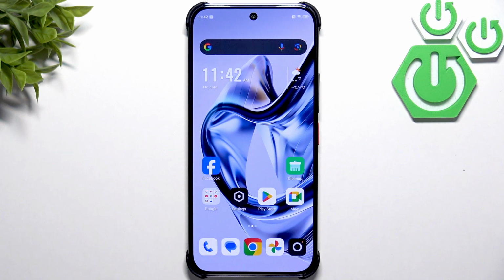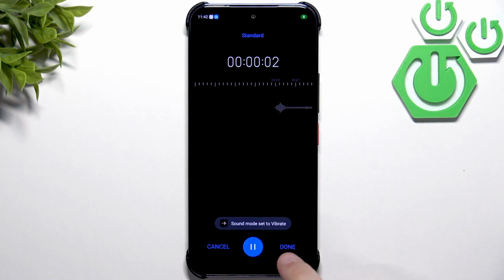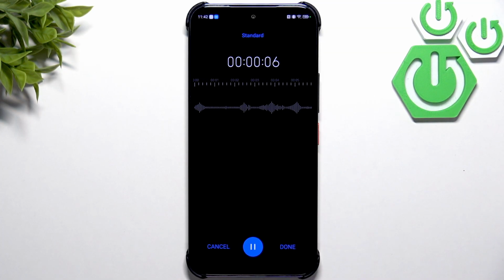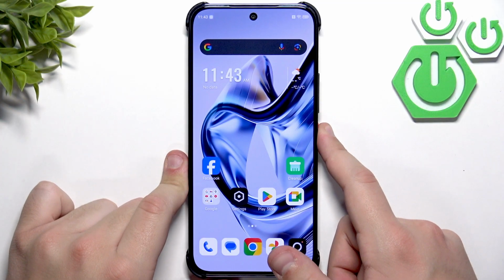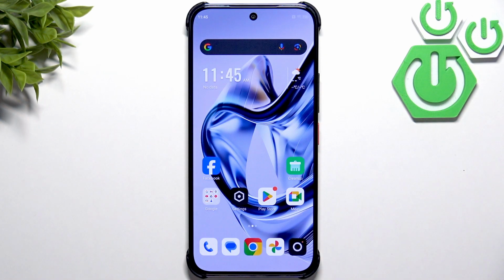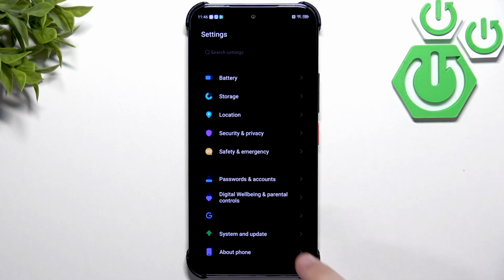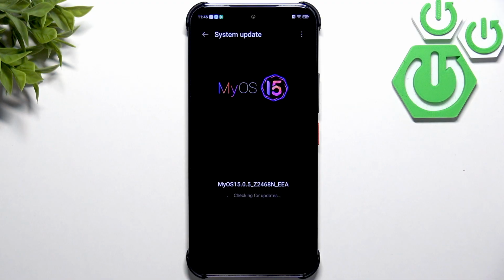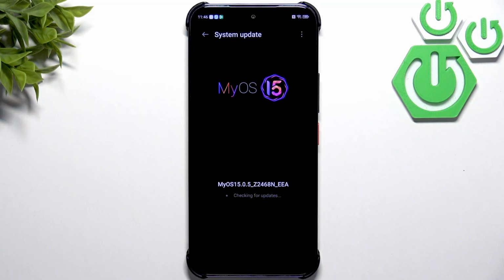How to Fix Microphone Not Working on ZTE nubia Air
In this video I show simple and safe steps to fix a microphone that stopped working on your ZTE nubia Air. You will learn how to clean the microphone port with a non-metallic tool, test the mic using a voice recorder app or a call, restart the phone properly, and check for software updates that may restore the microphone. These troubleshooting steps are quick, easy to follow, and often resolve common mic issues on ZTE nubia Air and similar Android phones.

How to test microphone on ZTE nubia Air?
How to update ZTE nubia Air software to fix microphone?

0:00 Introduction
0:09 Clean the microphone port safely (use non-metallic tool)
0:30 Test the microphone with a call and voice recorder app
1:08 Restart the ZTE nubia Air (power button → Restart)
1:31 Check for system updates in Settings → System & update
2:21 Wrap up and final tips